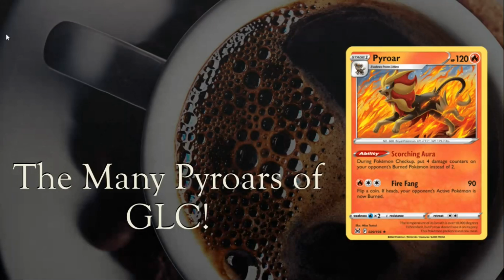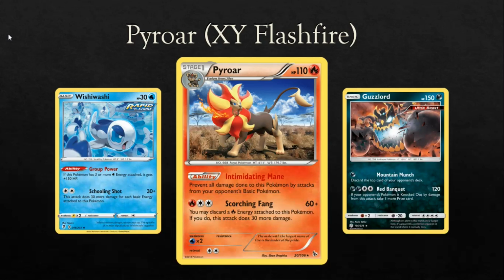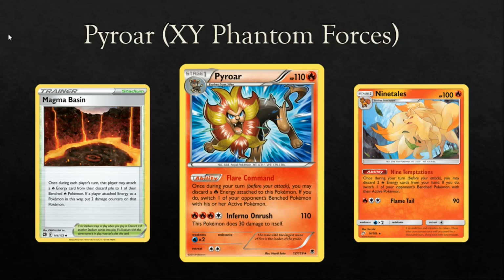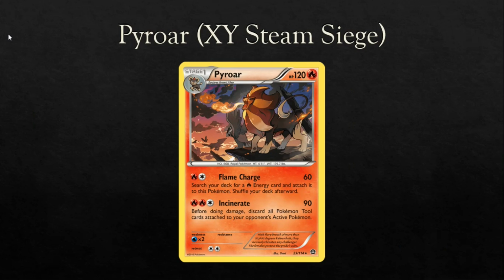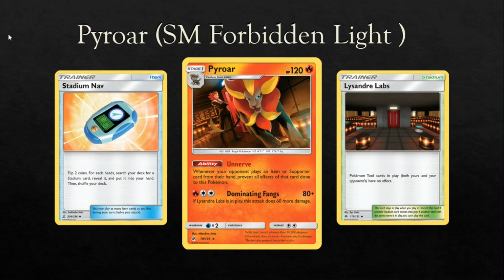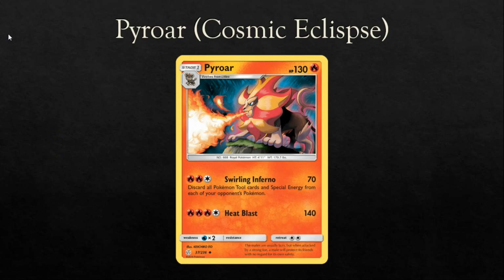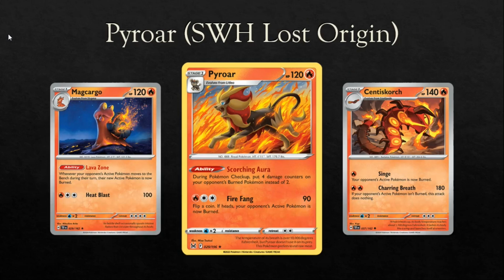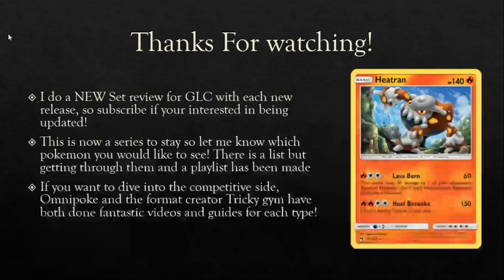The Many Pyroars of GLC!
Pyroar charges into GLC with control cards, anti tool options and even some powerful attacks!